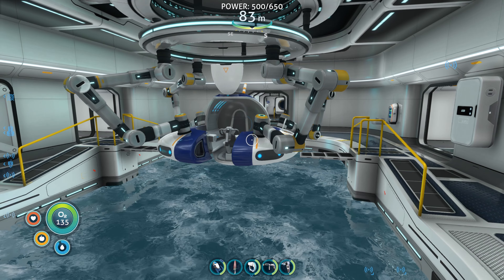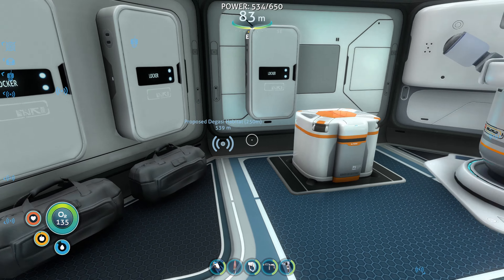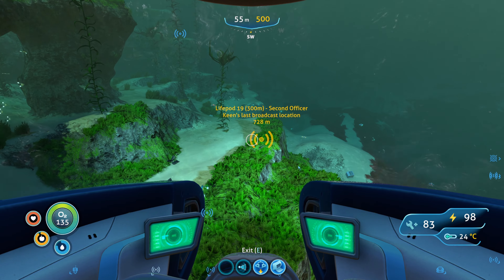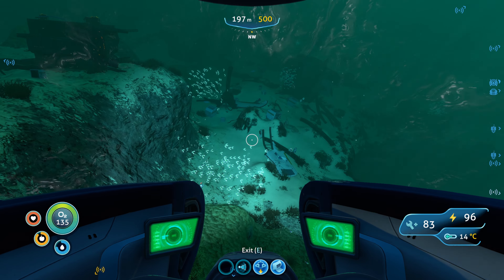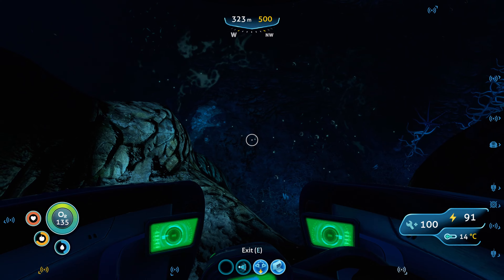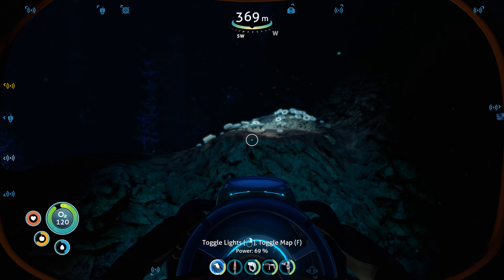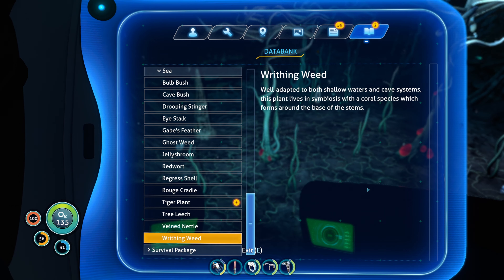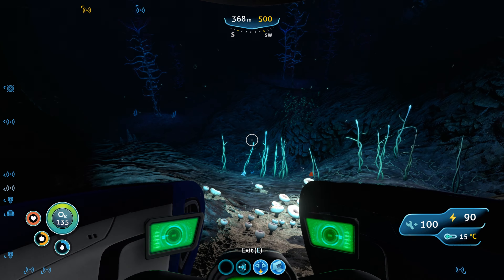PRAWN Suit Online - Subnautica - Part 18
G'day everyone and welcome to a playthrough of Subnautica.

Follow me as we explore the watery depths of the planet known as 4546B. Dive, craft and explore as we struggle for survival to get back off-world.